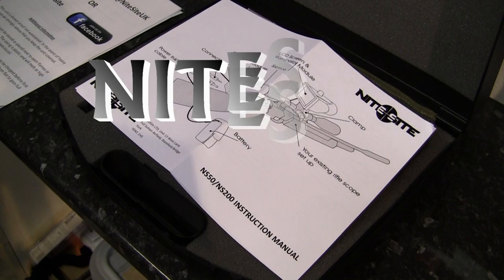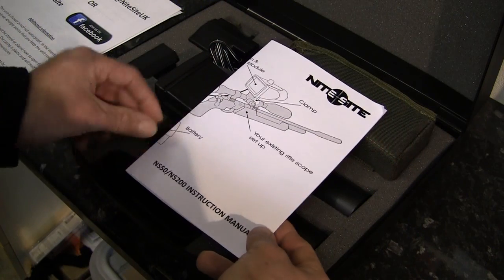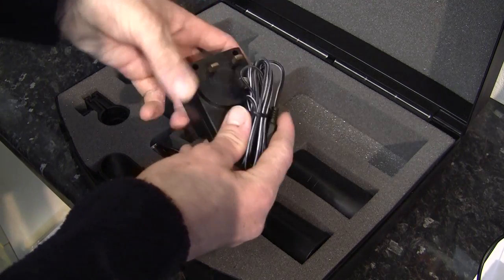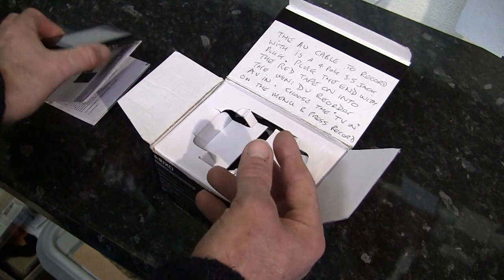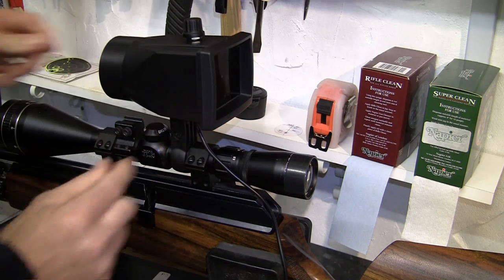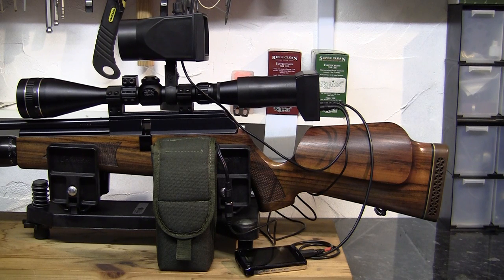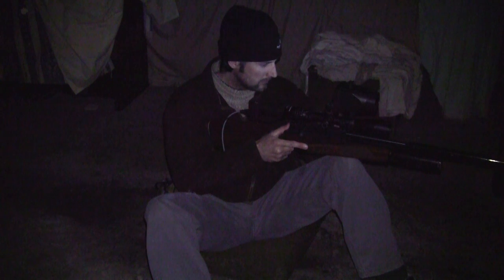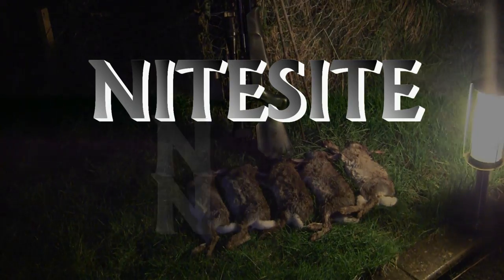Air Rifle Hunting, NiteSite NS200 Review 2012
This is a review of the NiteSite NS200. For more information on the NiteSite click on the
The NiteSite is a night vision camera that fits to the eye bell of your day scope and transmits the image to a LCD monitor with built in infra red illuminator  mounted to the top of your scope.
You are able to record the scope cam footage with the use of a recording/viewing device with a Line in 3.5mm video jack socket and a 3.5mm 4 way video cable. But the footage you see here is nowhere as good as what you will see in the NiteSite's LCD monitor as the footage had to be edited and converted before uploading to You Tube.